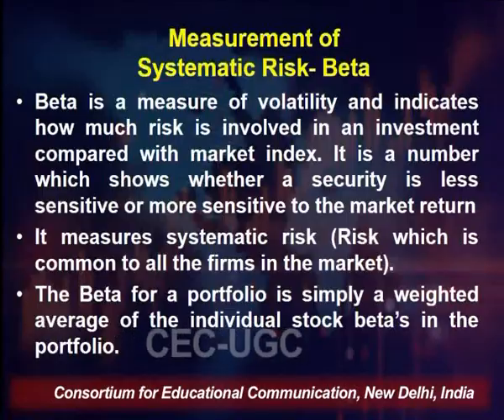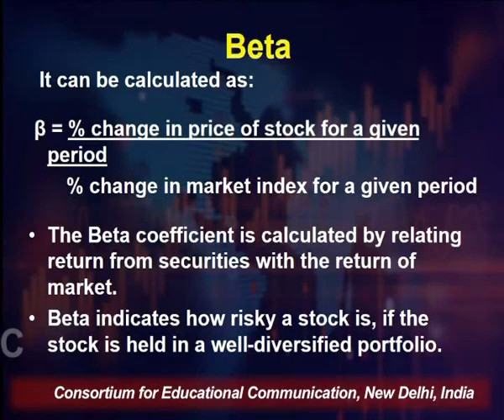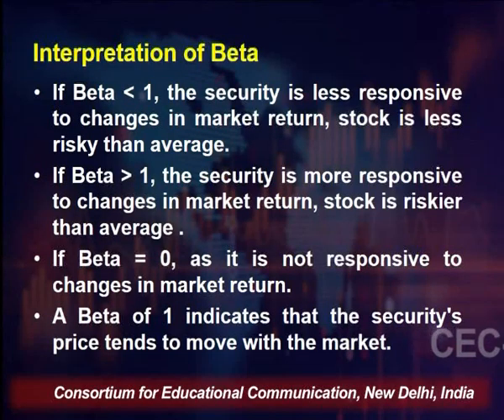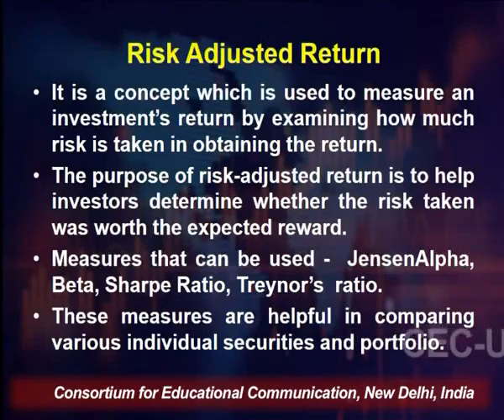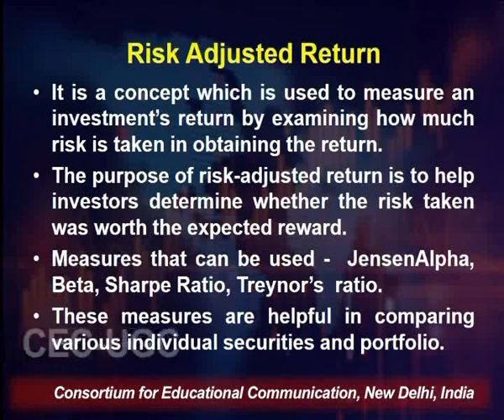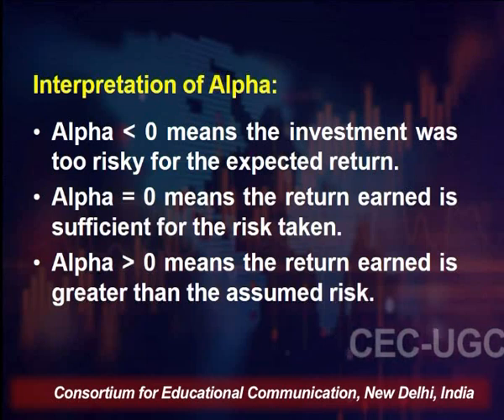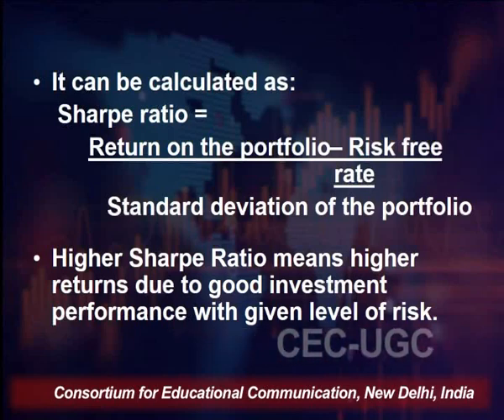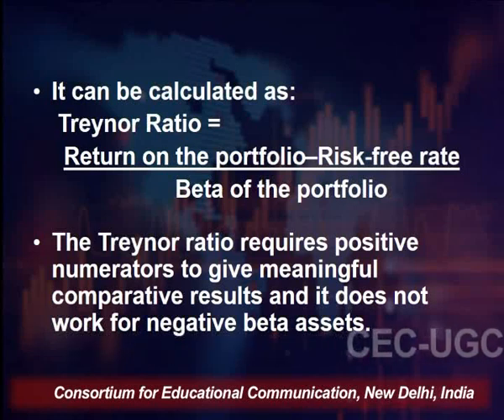Measurement of Risk (Part-II)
This Lecture talks about Measurement of Risk (Part-II).